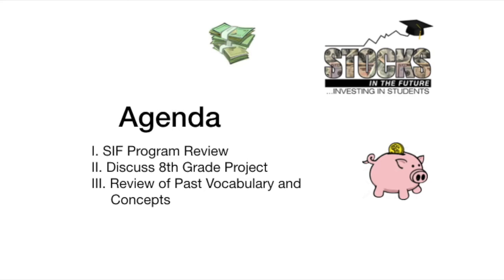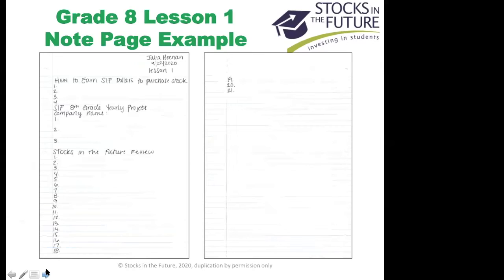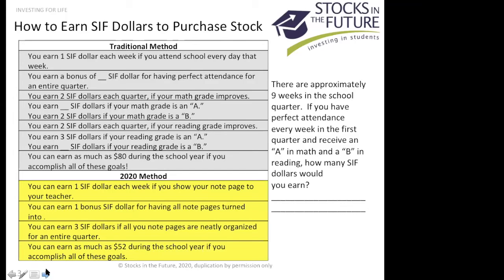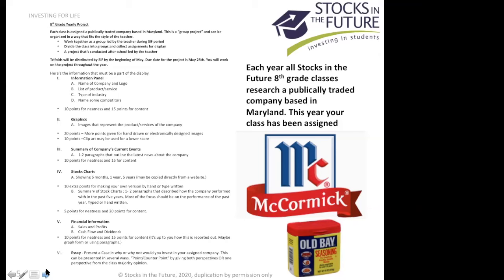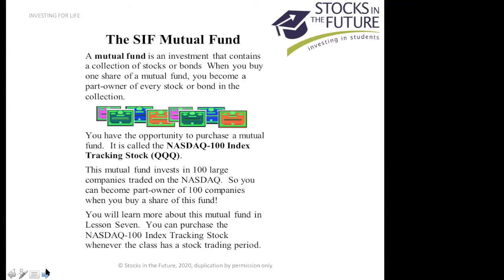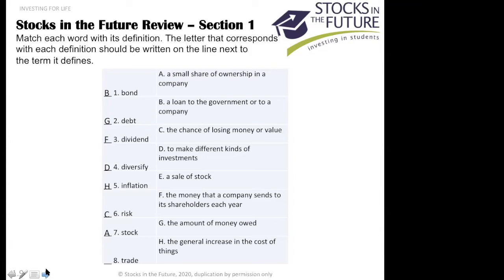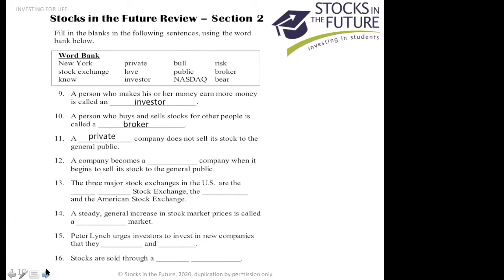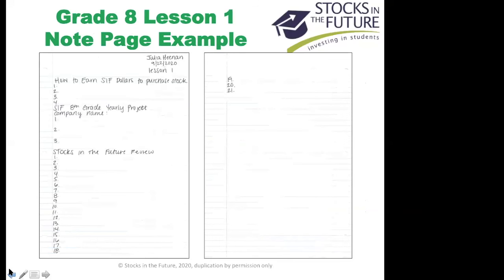Grade 8 Lesson 1 (October 2020)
Stocks in the Future remote learning - Grade 8 Lesson 1
Additional resources: